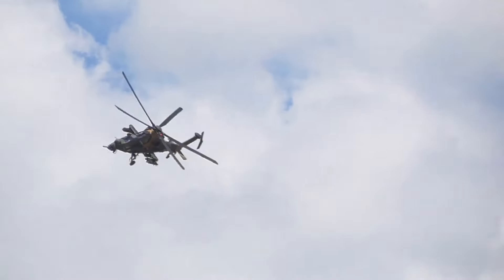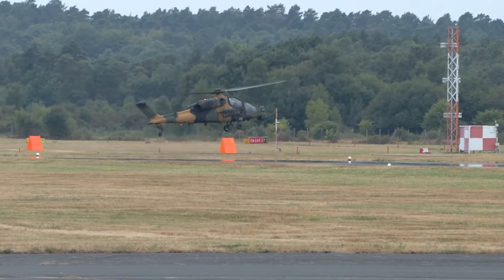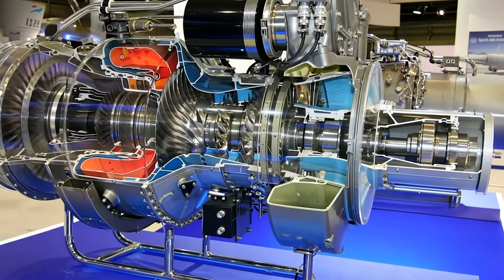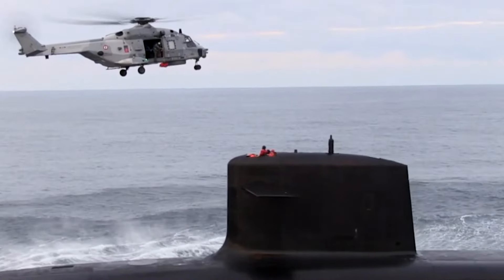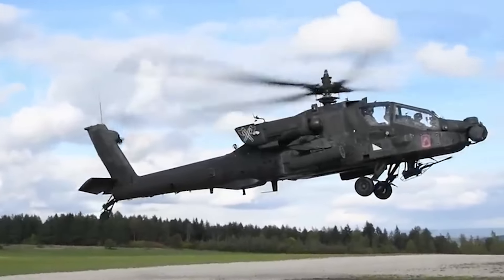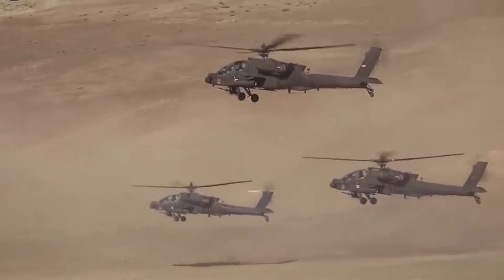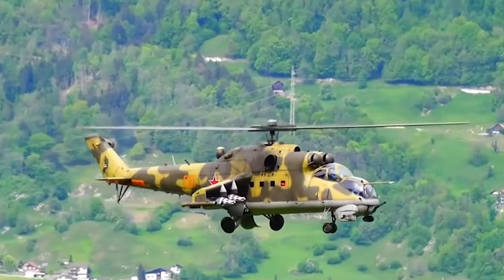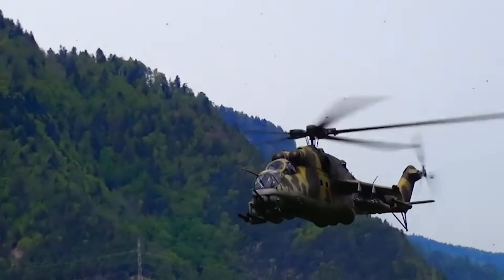15 Best Attack Helicopters In The World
in the ever-evolving landscape of Modern Warfare Attack Helicopters have become indispensable serving as critical Assets in combat scenarios these Airborne Warriors are designed for precision strikes close air support and Rapid deployment making them a vital component of military operations worldwide this video shows everything from Turkey's amazing all-round helicopter to The Versatile European effort in the 15 best attack helicopters in the world